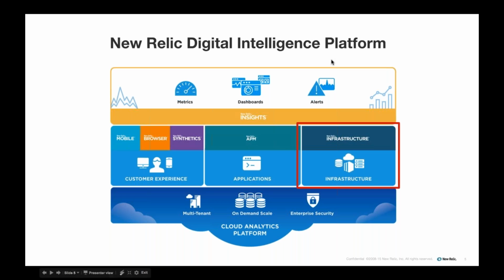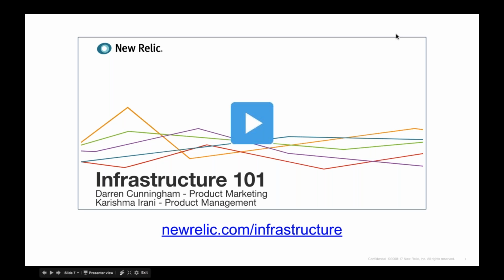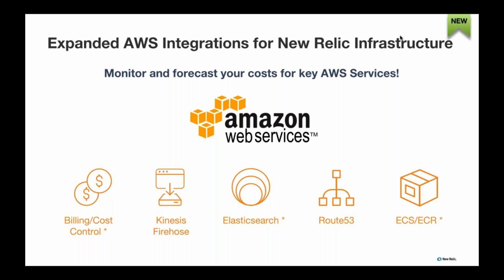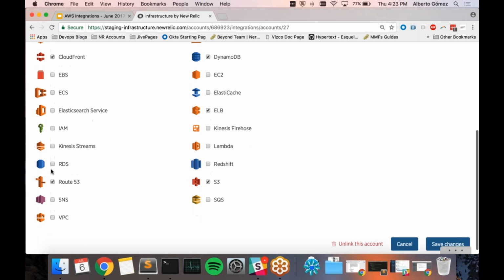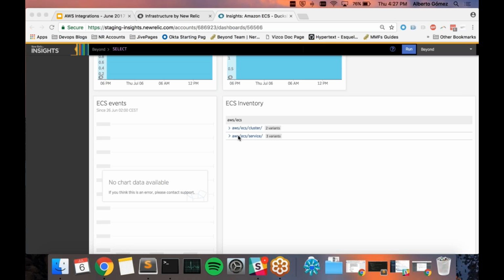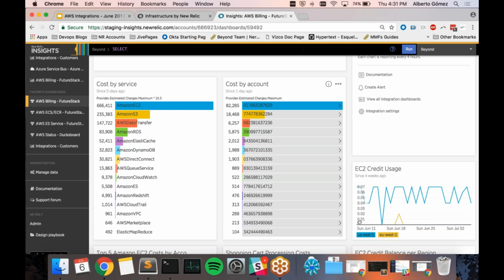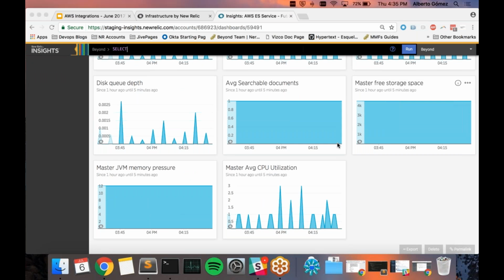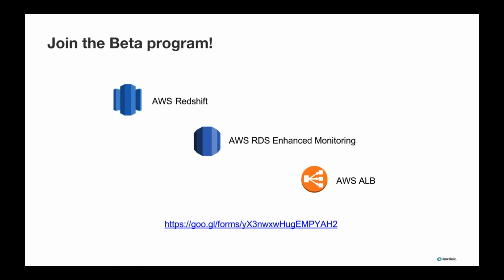New Relic Infrastructure - New AWS Integrations June 2017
New Relic recently released five brand new integrations for Amazon AWS which enable customers to view billing and cost information directly in New Relic Infrastructure. In addition, these integrations provide monitoring details about some of the most popular services that AWS offers.